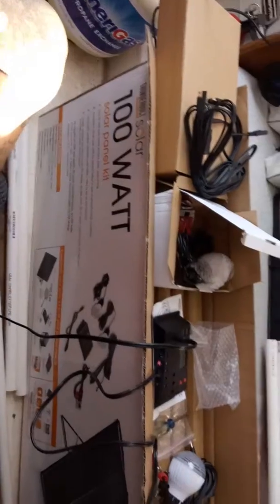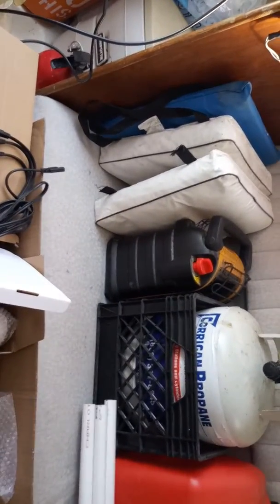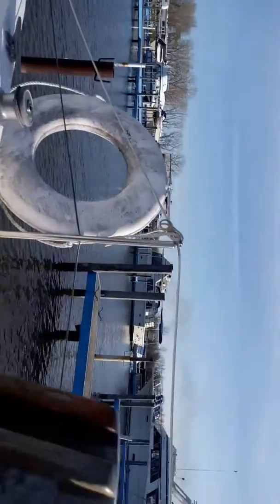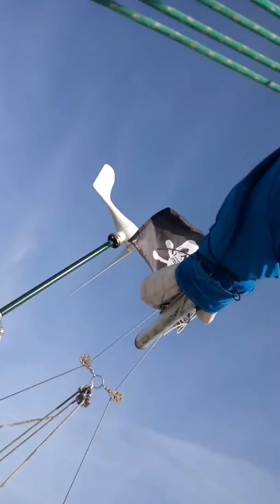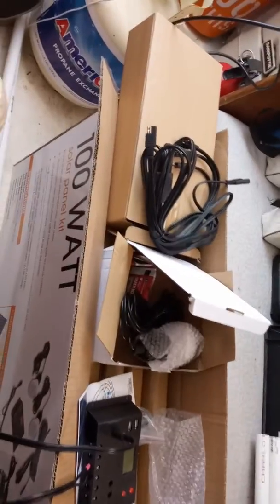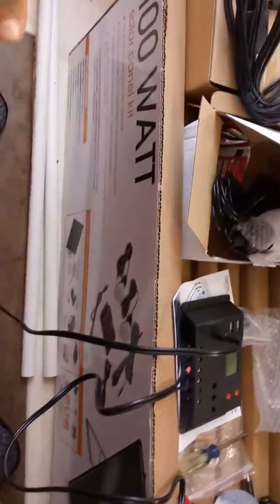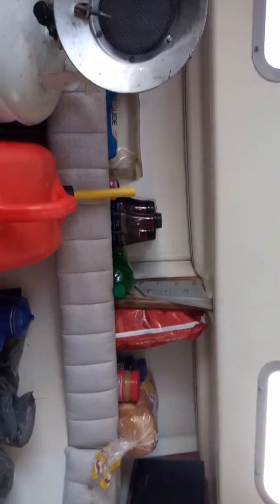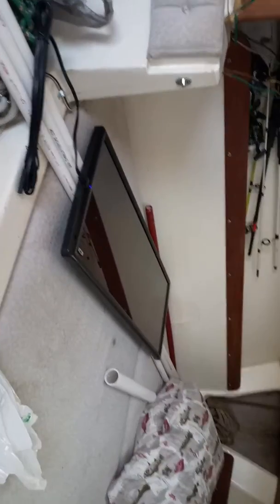Another sunday on the boat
Got solar panel kit for boat, just hanging out